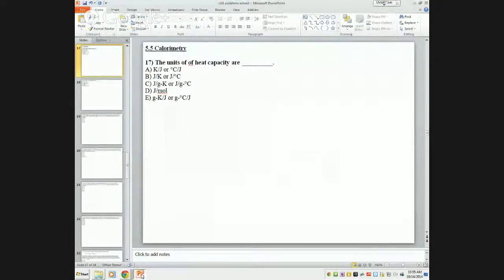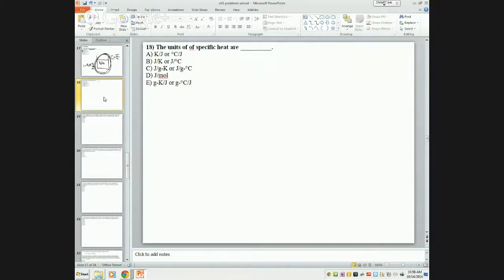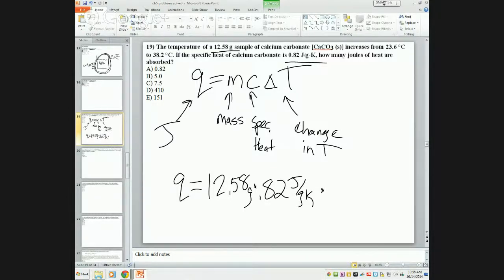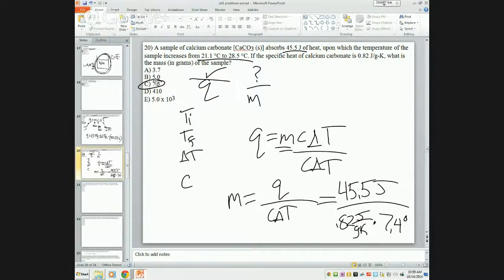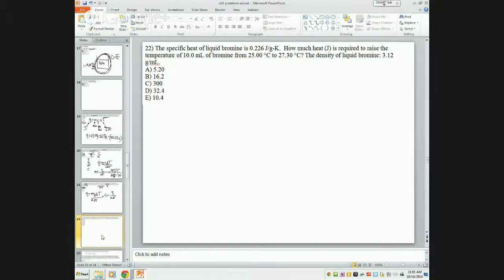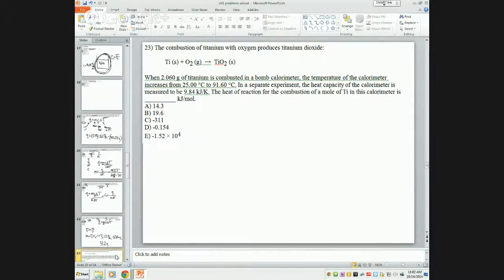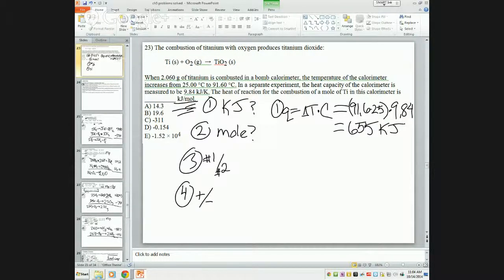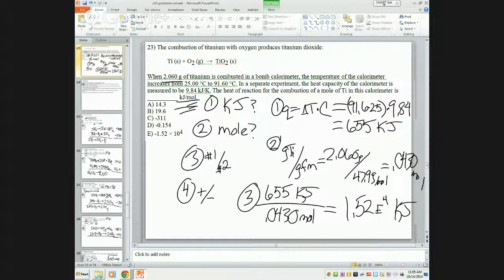5.5 Calorimetry problems